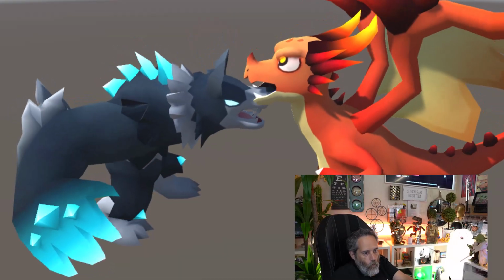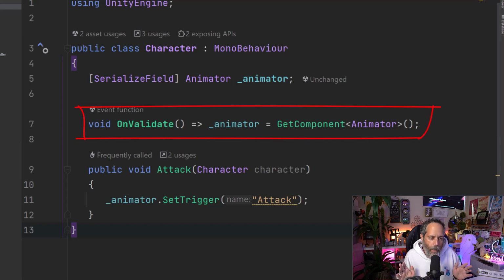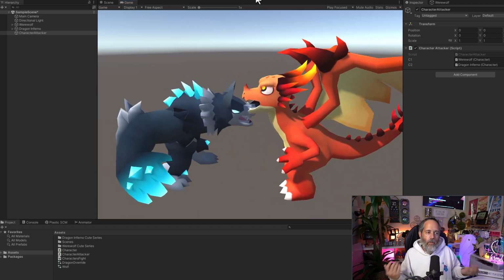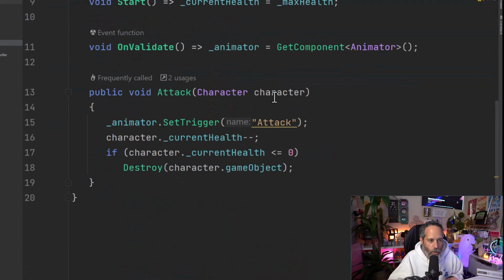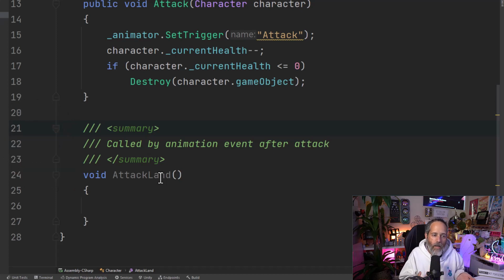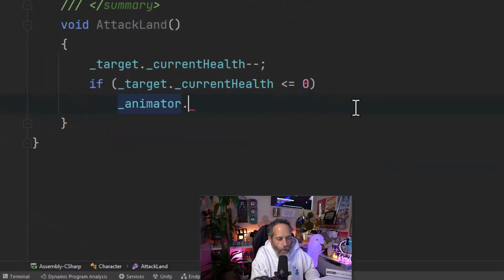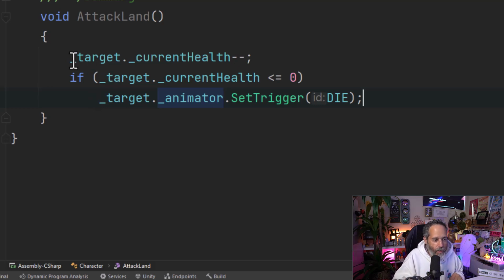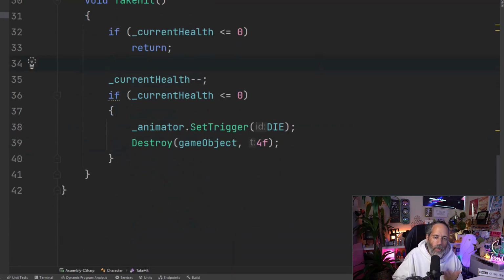The REAL way I build Videogames | Unity3D | GameDev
- Free GameDev Course for Beginners
- Monsters Ultimate Pack 02 - Cute Series

00:00 - Intro
01:10 - GameJam 4
01:30 - How I get started
02:07 - Slightly Creepy Animation
02:12 - Monsters Ultimate Pack 02 - Cute Series
02:24 - Animator and AnimatorOverrideController
03:00 - Writing our first code in C#
04:27 - Calling code in our Character from the Attacker - Quick hack recommendation
08:30 - Animation Events
08:45 - Comments in Code